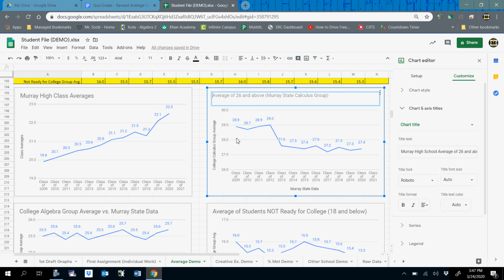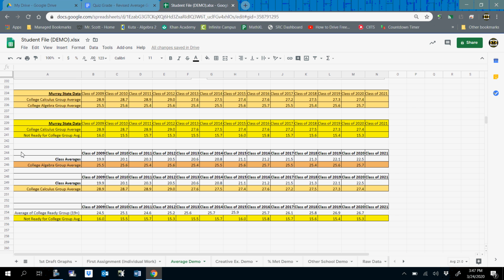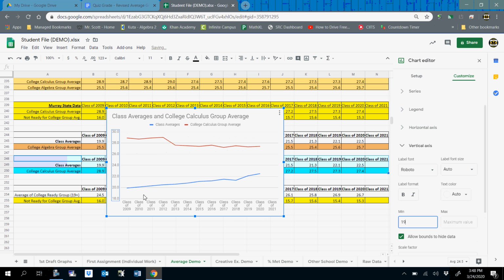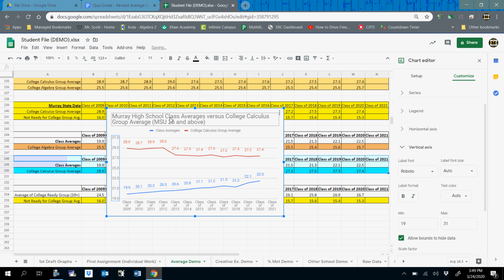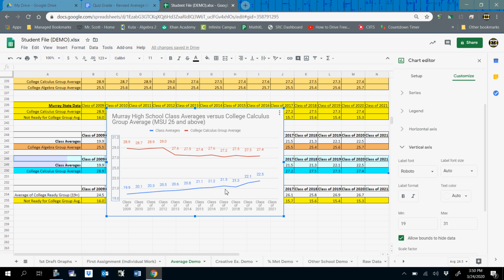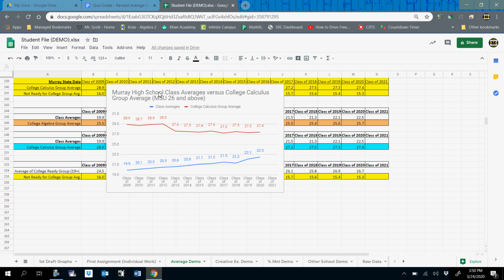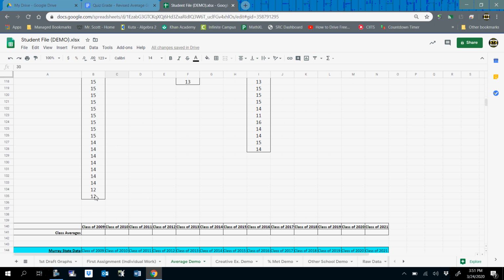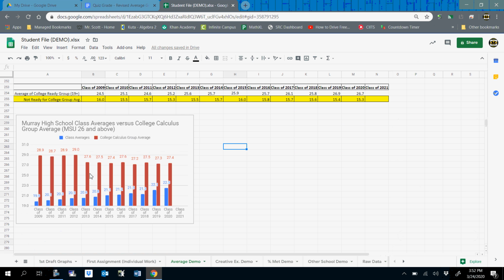Creating Comparative Average Graphs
Creating comparative graphs in Google Sheets